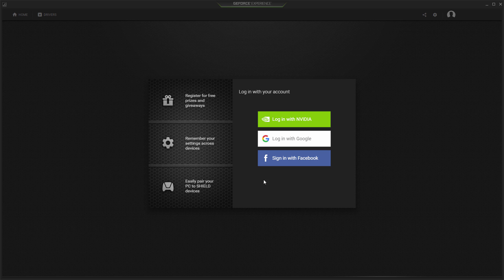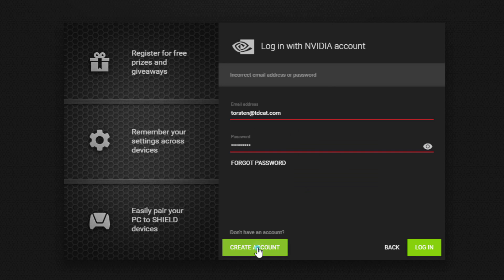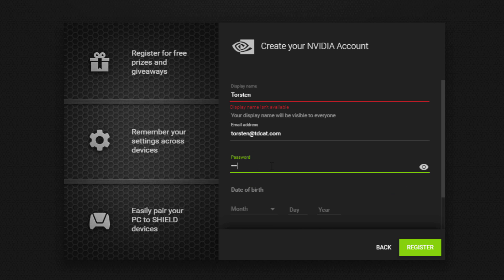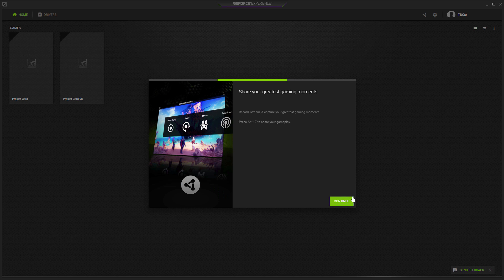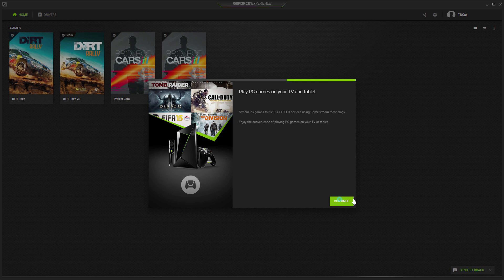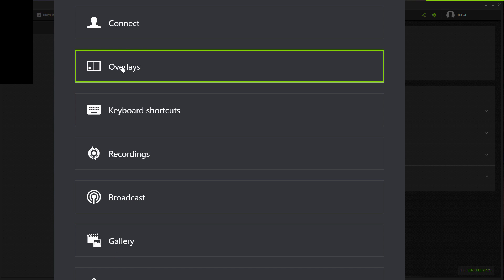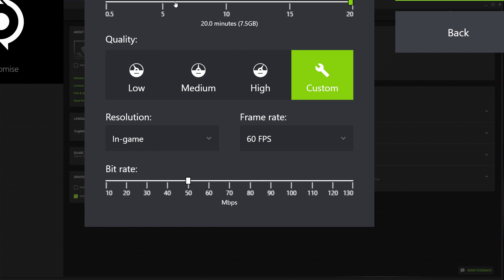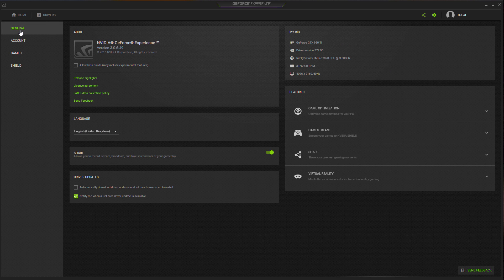Geforce Experience 3 - Yet Another Login Needed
Install, login and (poor) first impressions of the latest GeForce Experience software released early September 2016. Nvidia claim 3x performance and lower memory usage. Initial impression is a redesign for redesign's sake!

Why does everything have to include a login? Well, the reasons are clear but that's for another video.

This is an install walk through and my first impressions but it also shows you roughly where to find Shadowplay in Geforce Experience 3 and how to change the video quality settings.